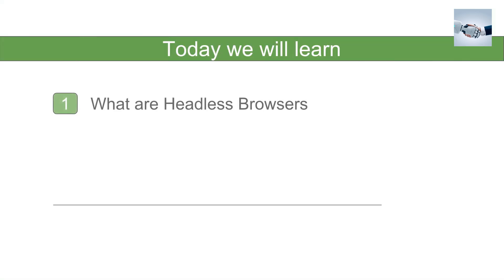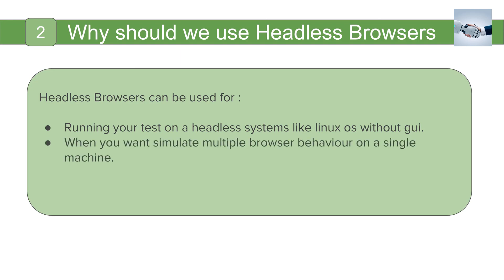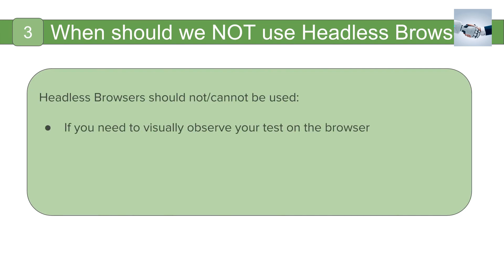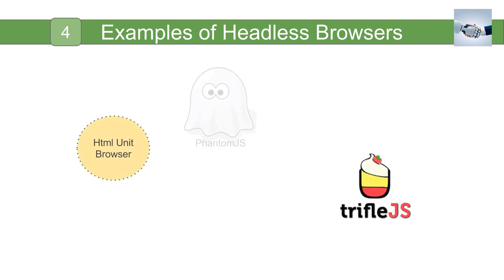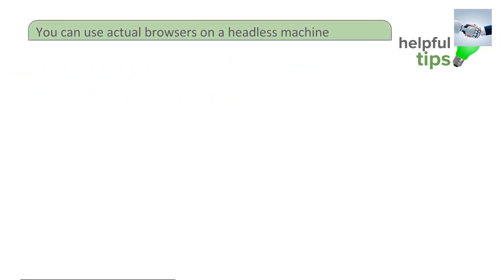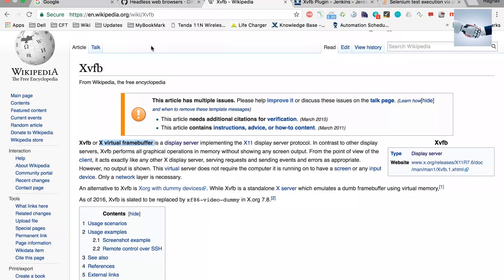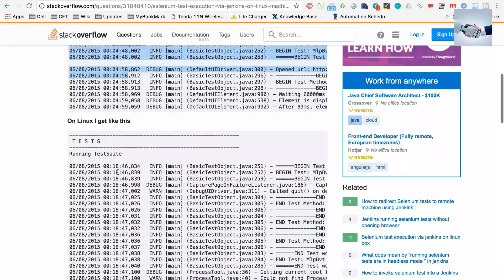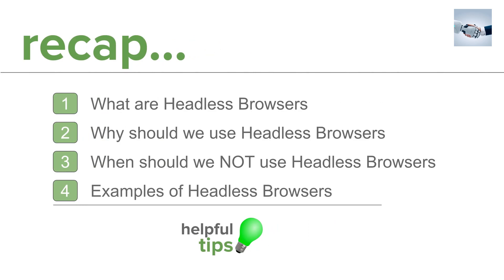Beginner Tutorial - What are Headless Browsers | Super Tech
Hello Guys! I hope you will get the best stuff on my channel and hope that you will solve your technical problems.
HAVE FUN!!!😃😃😊😘😁👍...

Today we will learn:
1. What are Headless Browsers
2. Why should we use Headless Browsers
3. When should we NOT use Headless Browsers
4. Examples of Headless Browsers

helpful tips

Html Unit browser
PhantomJS
TrifleJS
SlimmerJS
ZombieJS

Keep Learning,